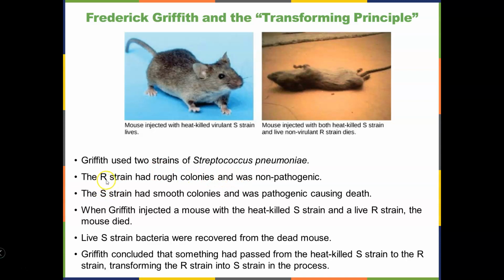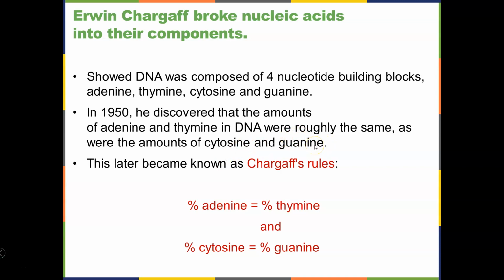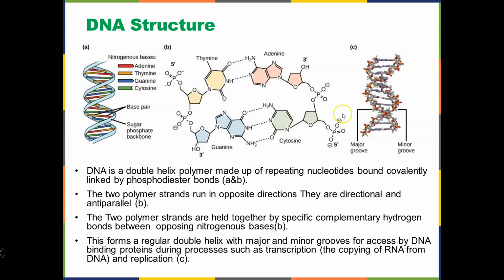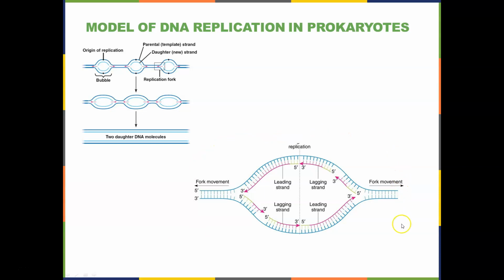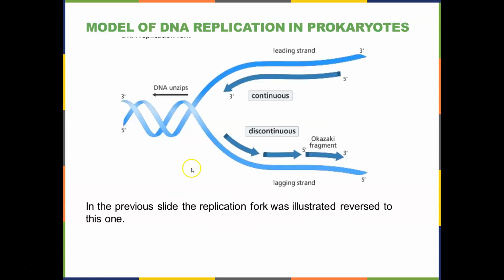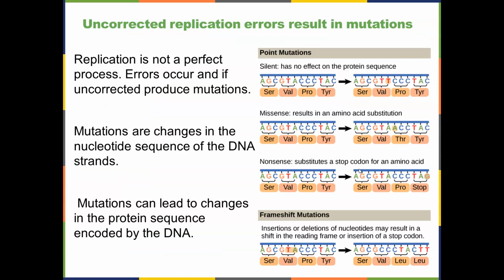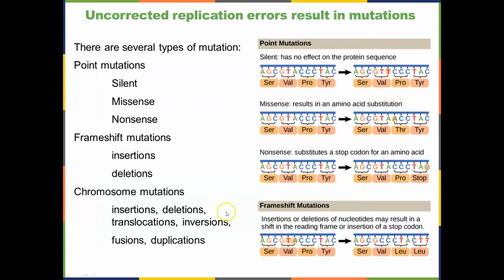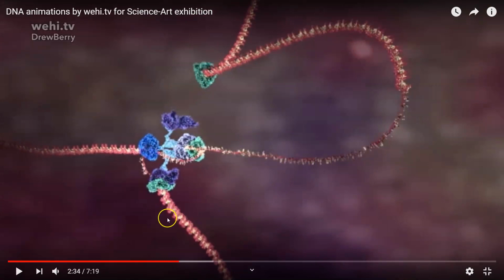BIOL-1406 Unit 4 1 DNA Structure and Replication